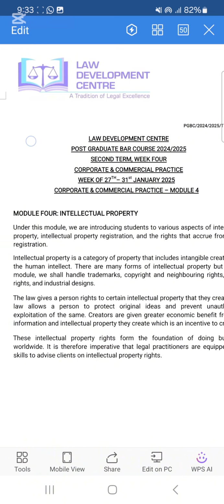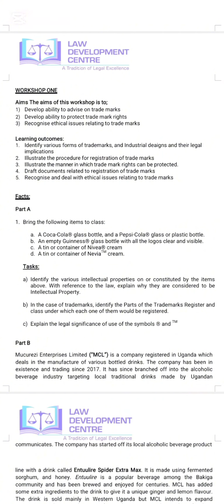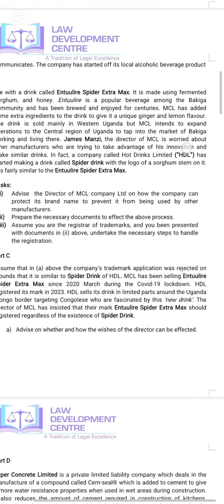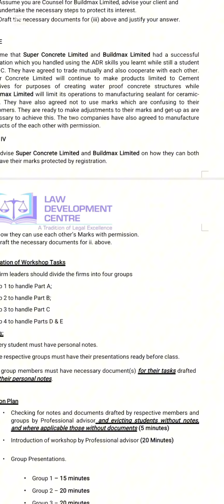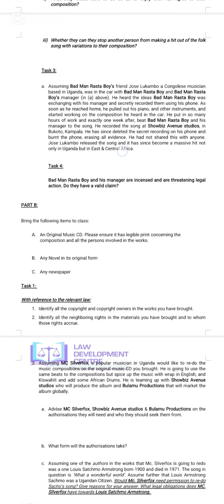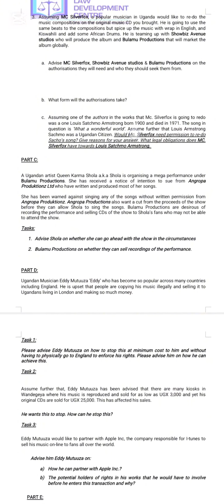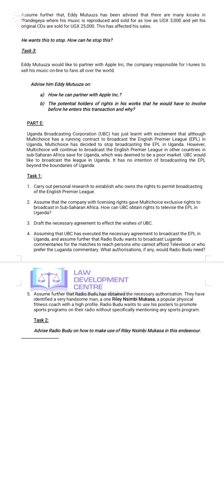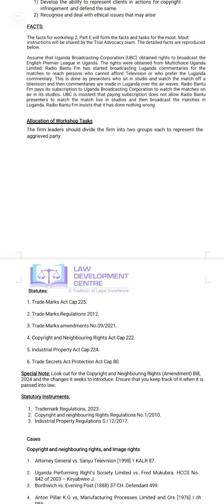CORPORATE AND COMMERCIAL TERM 2 WORKSHOP 1 & 2 ANALYSIS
How to register a trade mark in Uganda.

To increase engagement, you can also create a unique hashtag for your law firm or practice, such as:

IPWith[Your Name]

Remember to keep your hashtags relevant to the content you're posting, and don't overdo it. Using 5-10 hashtags per post is a good rule of thumb.